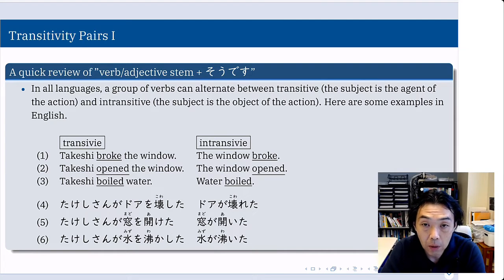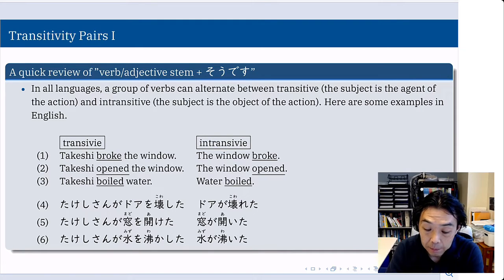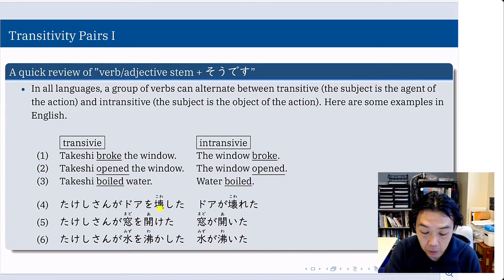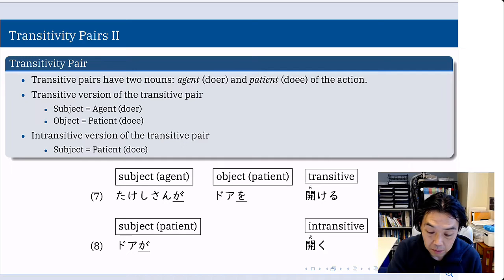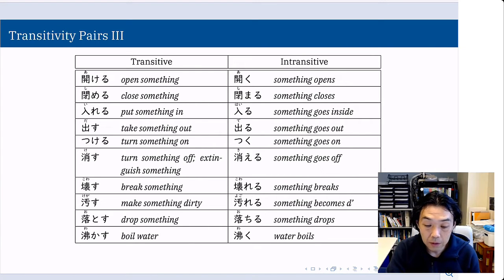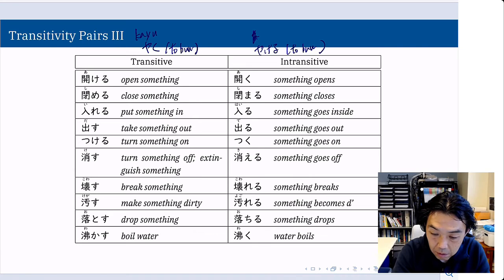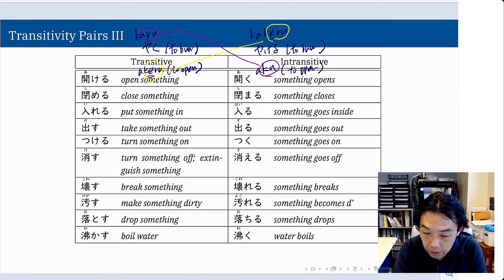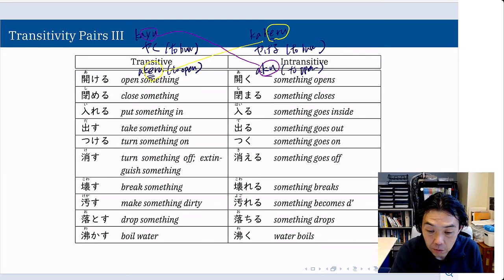ELJ104 Mini-lecture Week06 Ch18 Transitive Pairs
LaGuardia Community College: Japanese